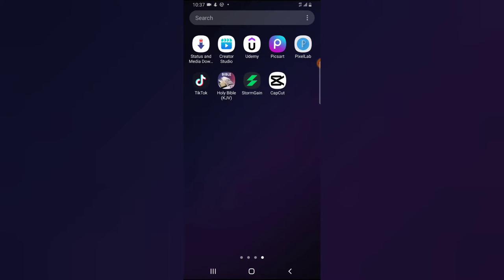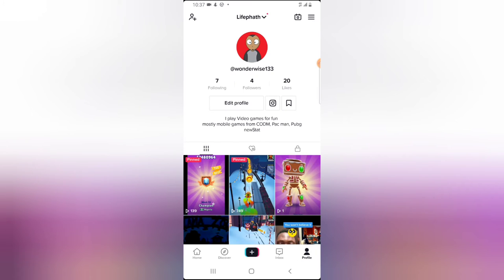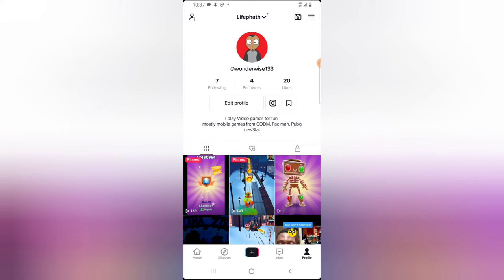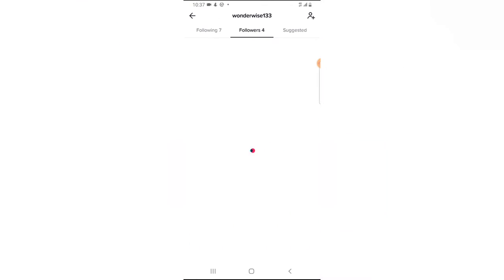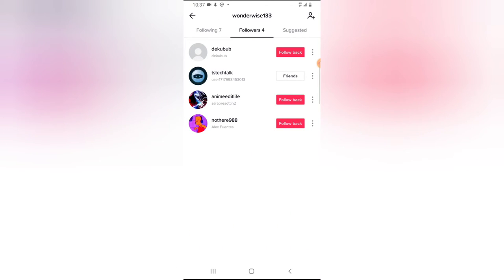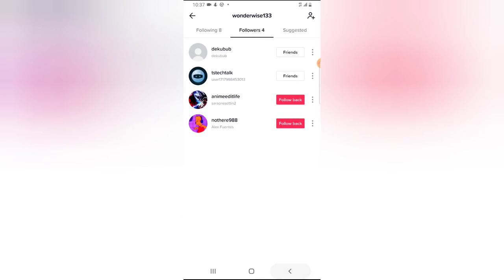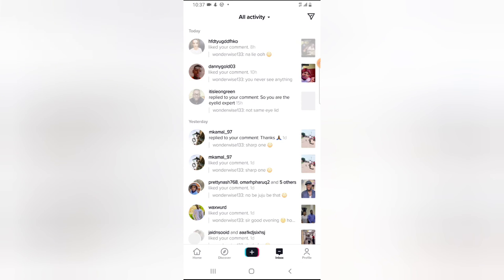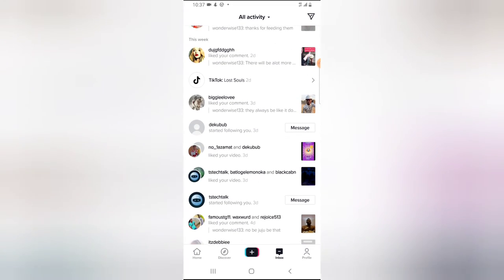How to See your follower on TikTok App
will show you How to See your follower on TikTok App from ther you can know the people that actuall followed you on your TikTok account